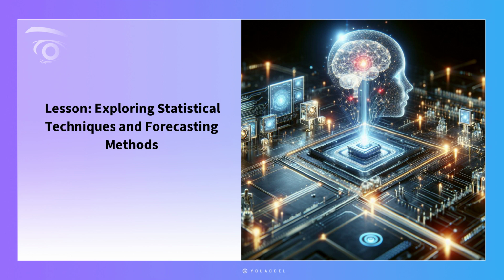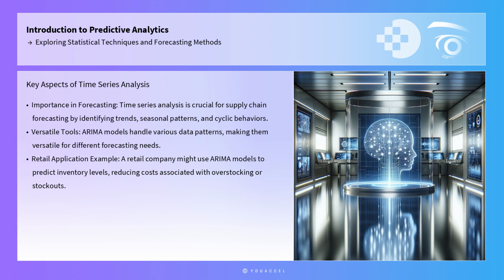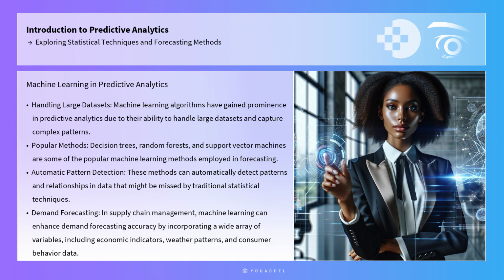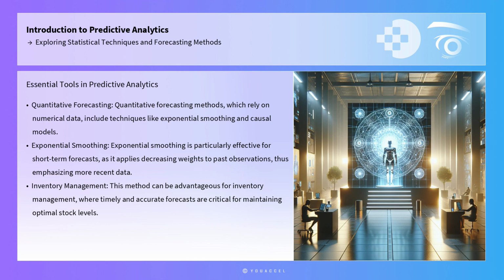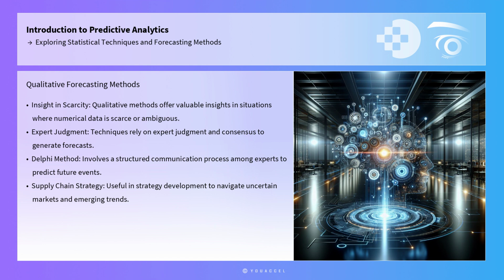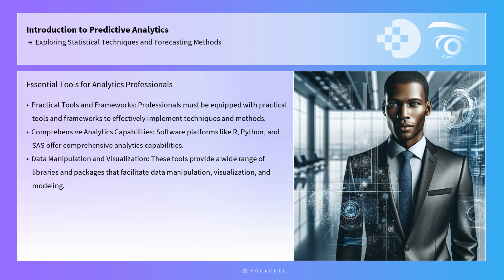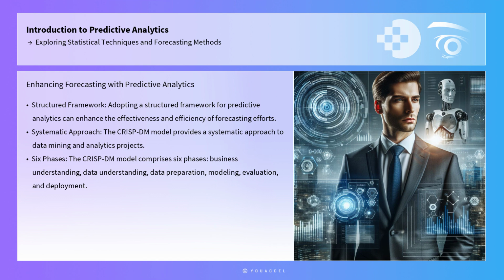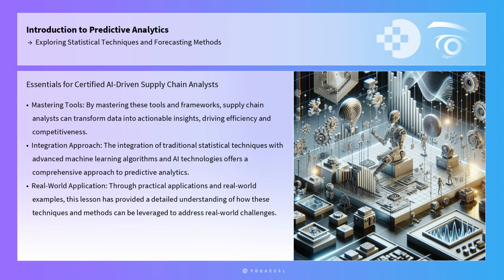Exploring Statistical Techniques and Forecasting Methods | Exclusive Lesson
Predictive analytics has become an indispensable aspect of modern supply chain management, providing invaluable insights for decision-making and strategic planning. At the heart of predictive analytics are statistical techniques and forecasting methods that enable businesses to anticipate future trends and demands, thus optimizing operations and enhancing competitiveness. This lesson will delve into these techniques and methods, offering practical tools, frameworks, and real-world applications to equip professionals as Certified AI-Driven Supply Chain Analysts (CAISCA).Statistical techniques form the bedrock of predictive analytics, offering a systematic approach to data analysis and interpretation. Regression analysis, a fundamental statistical technique, is pivotal in understanding relationships between variables. By applying regression models, professionals can predict future outcomes based on historical data. For instance, a supply chain analyst could use linear regression to forecast future sales based on past sales figures and market conditions. This method is particularly effective when the relationship between the independent and dependent...